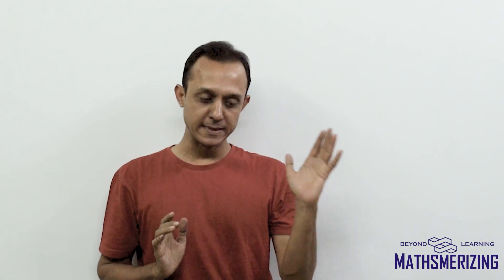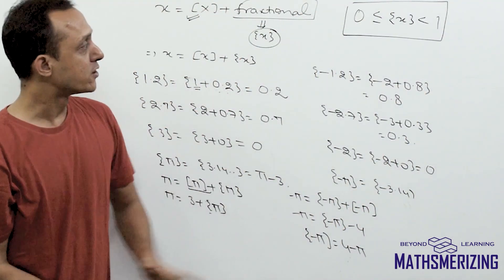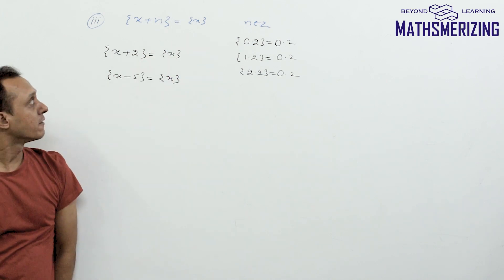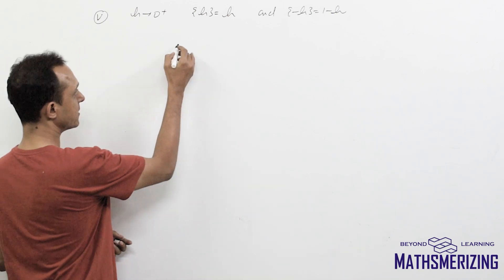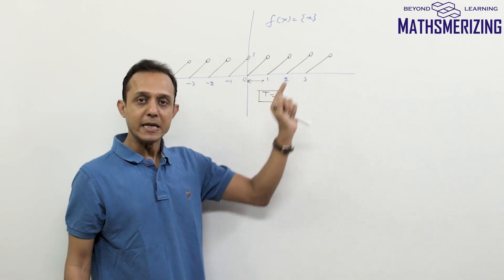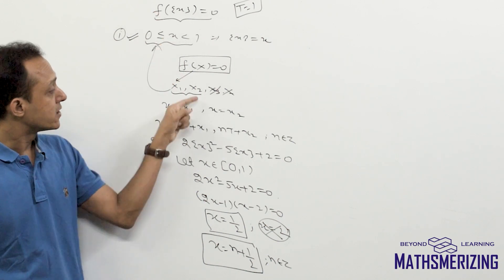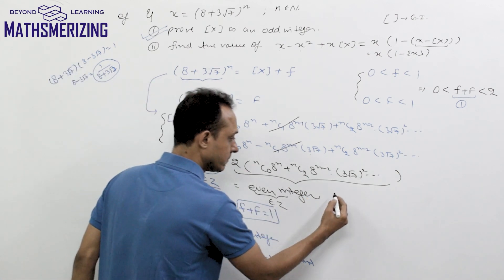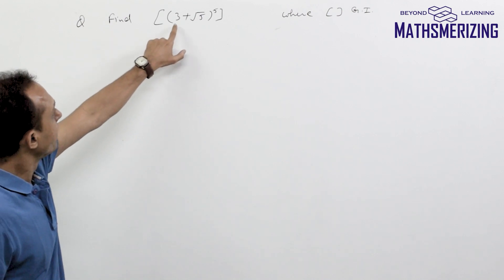GI & FF | Lecture 2 | Fractional part function | JEE Advanced Compendium